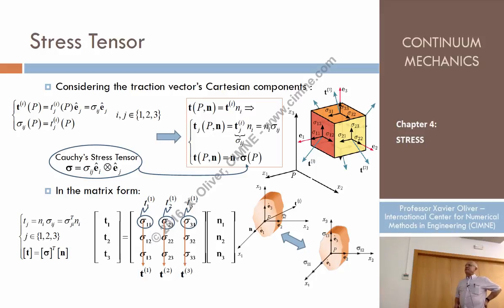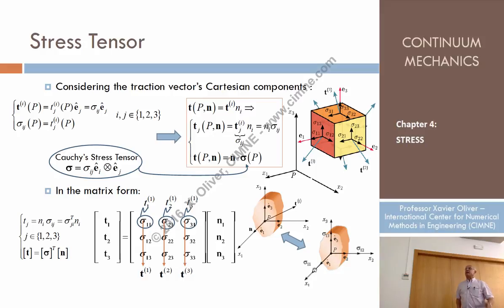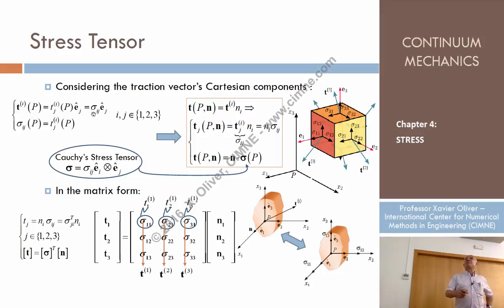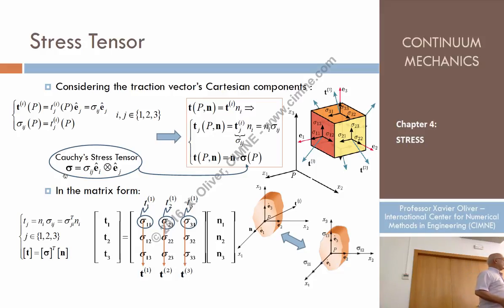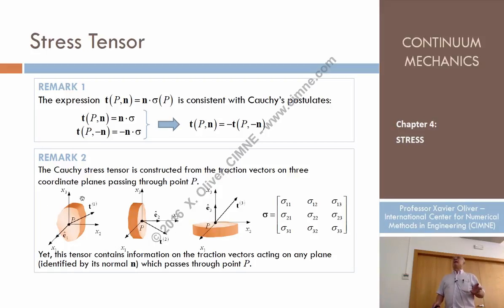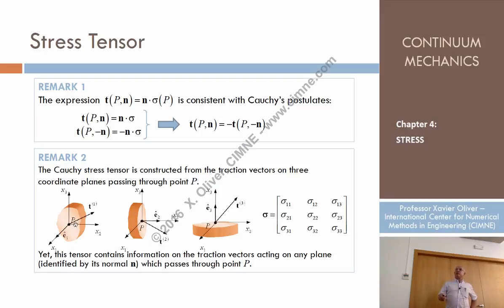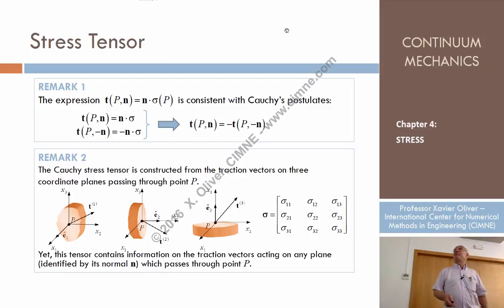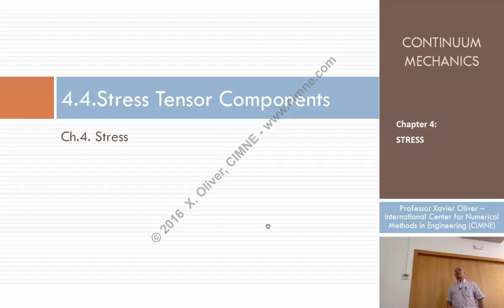Continuum Mechanics - Ch 4 - Lecture 4 - Stress Tensor (Part 2)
Chapter 4 - Description of Motion
Lecture 4 - Stress Tensor
Content:
1.3 Stress Tensor (Part 2)